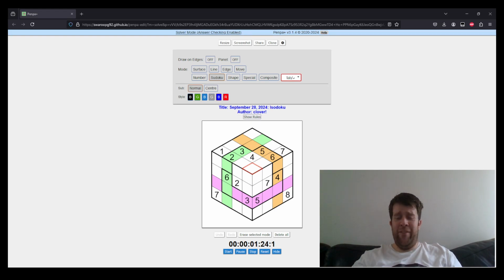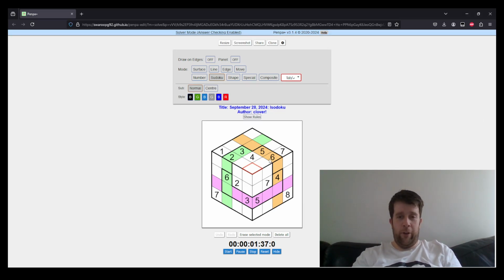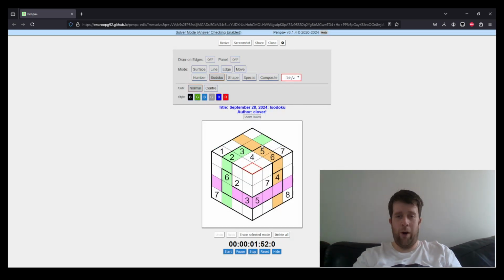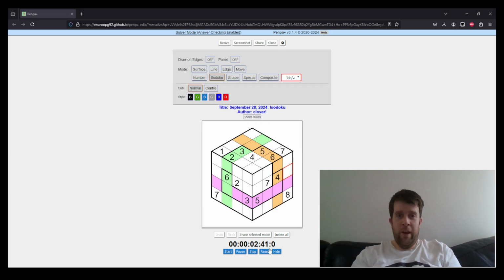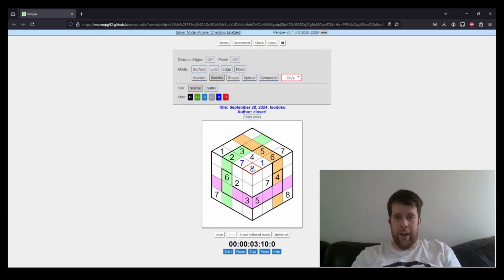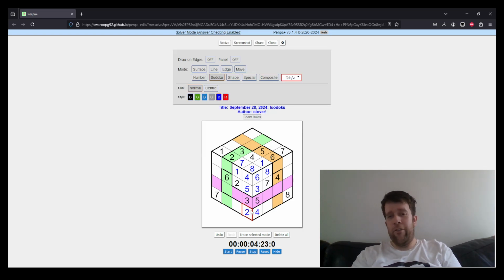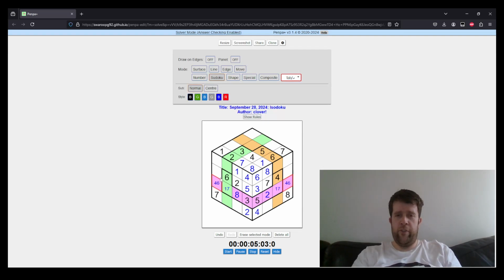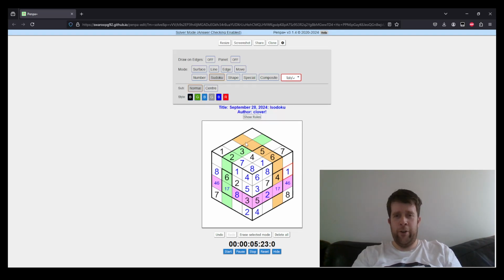GAS Sudoku Walkthrough - Isodoku by Clover (2024-09-28)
Bill solves Clover's Isodoku, Originally posted 28th of September, 2024.

Fill the grid with the digits 1-8 so that each row, column, "other column" (as shown by the colors), and outlined region contains each digit exactly once.

BW (Without Rules):
Two Hats: 7:00 One Hat: 13:00 Dinosaur isosceles Isanosaurus.